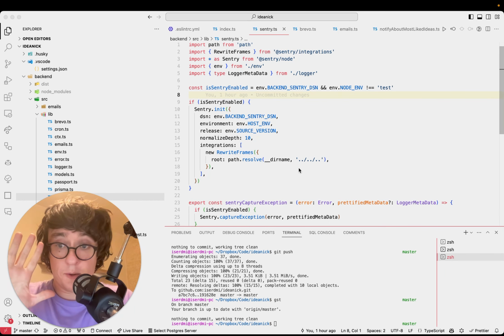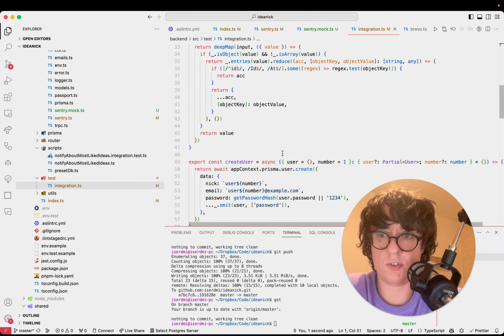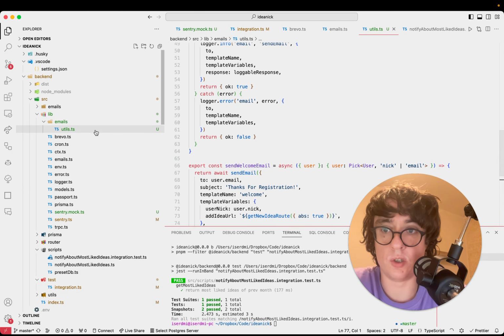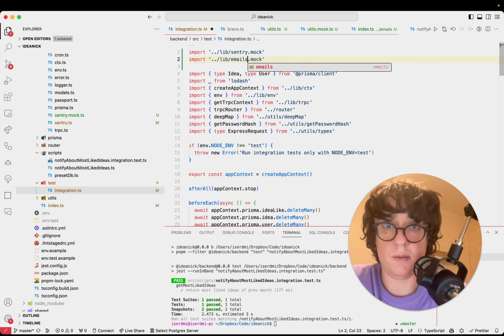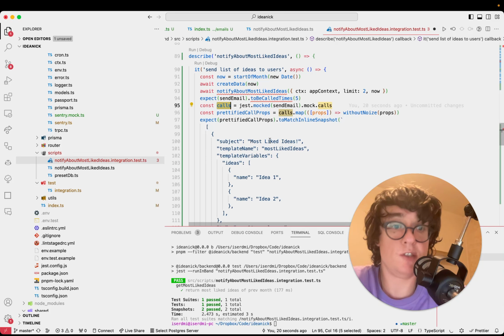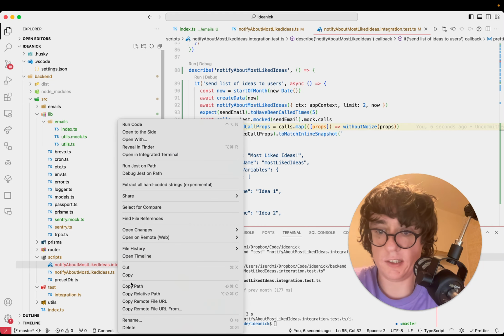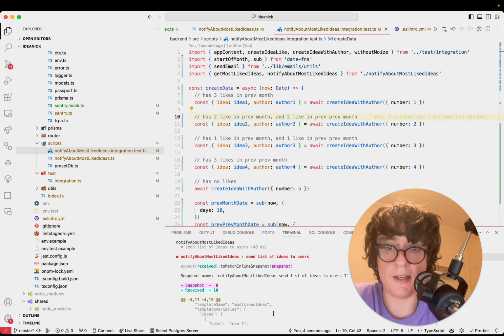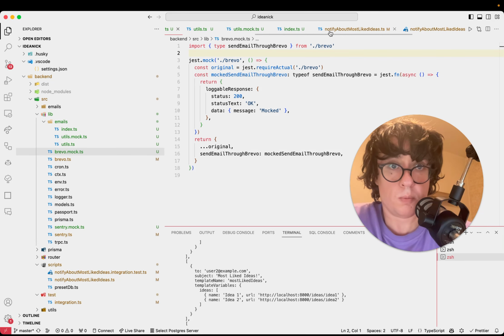Lesson 124. Tests: Mocking Modules (TypeScript, Node.js, React)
In this video, we explore mocks for testing, excluding external dependencies, for cleaner and more maintainable code.